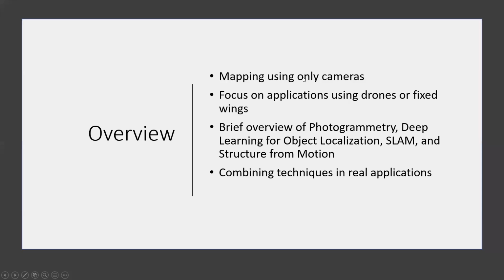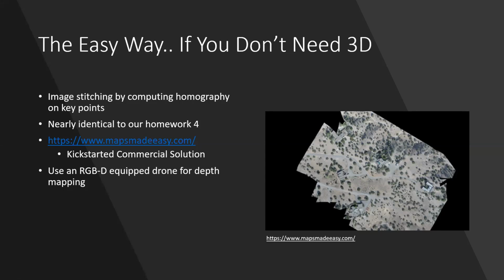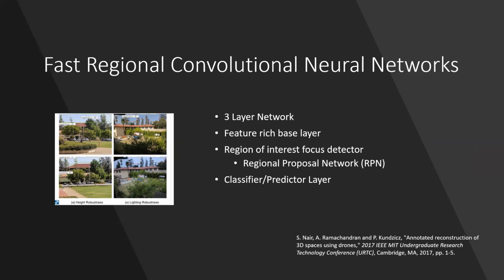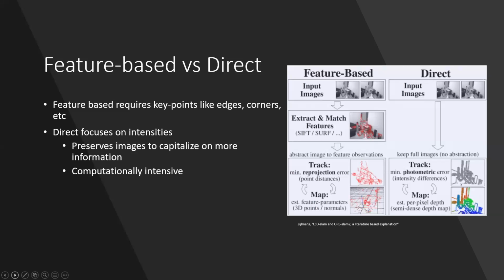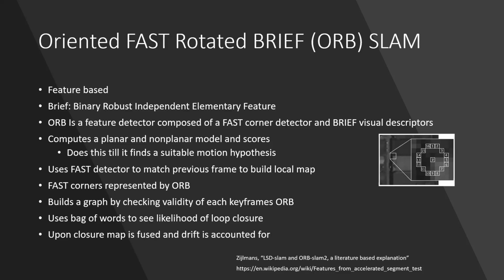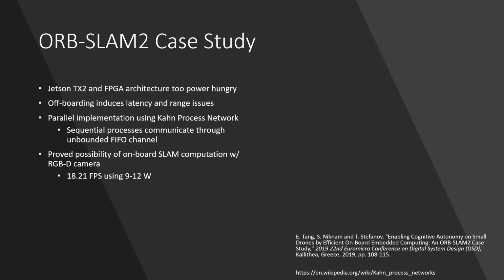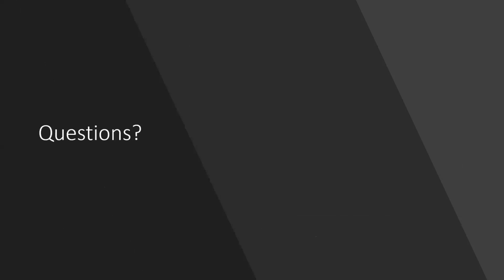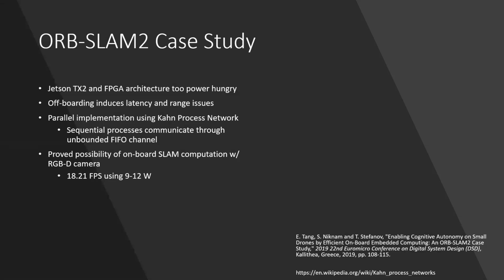Aerial 3D Mapping